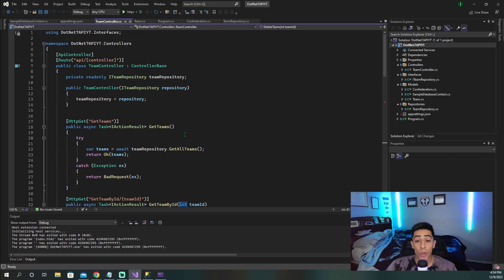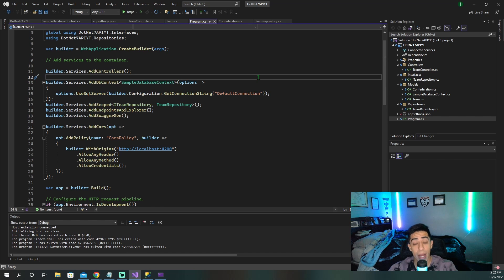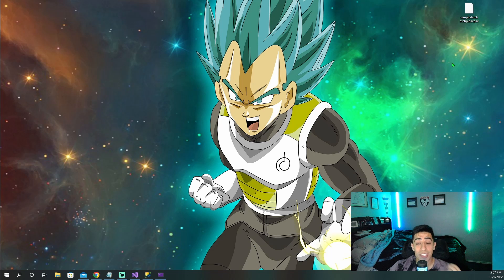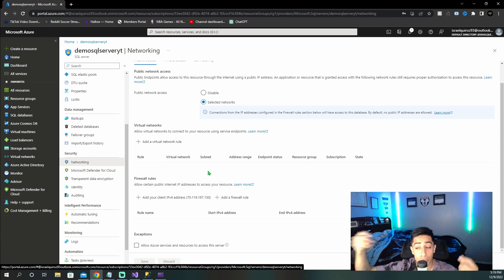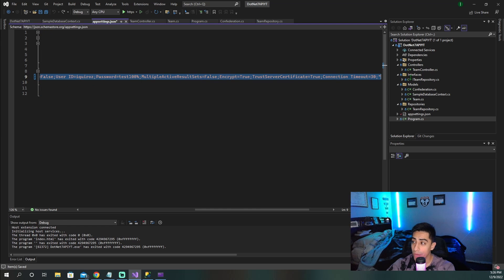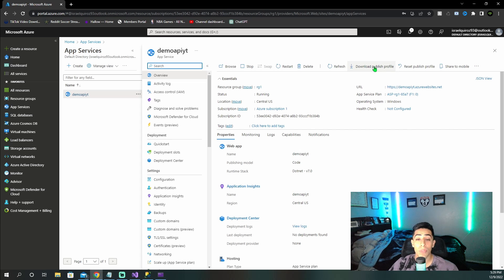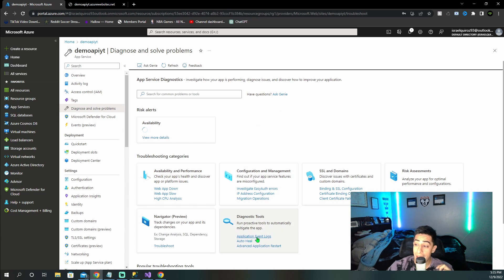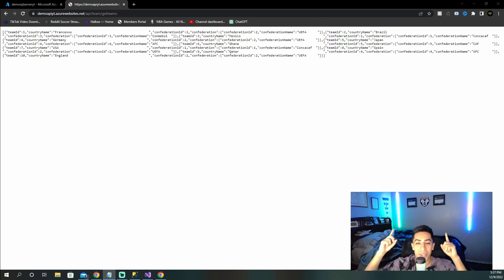Easily Deploy a .NET 7 API to Azure! [2023 Tutorial]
Deploying .Net 7 API To Azure EASILY! | Host .Net API On Azure [2023 Tutorial]
How To Deploy a .Net 7 API To Azure Easily! [Step-by-Step Guide 2023]

Struggling to deploy your .net 7 api to azure? Well in this video I am going to make it very simply how to quickly host your .net api on azure in 2023. I will go through a few of the pain points and also how to figure out any errors you might get once you do publish it. We will cover everything from the azure portal to setting up the database in Azure, after this video you should have no trouble doing it yourself!

Timestamps
00:00 Introduction To The .Net 7 API
00:25 Creating The Resource Group In Azure
00:48 Creating The App Service In Azure
01:29 How To Use SQL DB With API In Azure
02:11 Creating A BACPAC of our DB To Migrate It To Azure
03:37 Creating Our SQL Server Instance In Azure
04:16 Connecting To Your Azure SQL Server
05:35 Creating Our SQL Database In Azure Using BACPAC
06:34 Testing SQL Database In Azure With Local API
08:35 How To Deploy A .Net 7 API To Azure
09:35 How To Debug Your API While Its In Azure!
11:35 Testing The .Net 7 API In Azure!